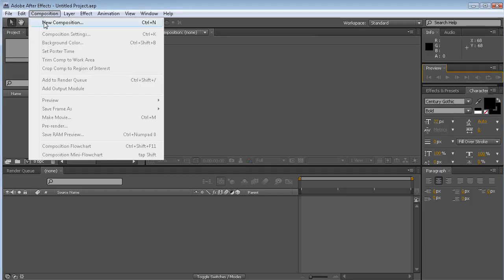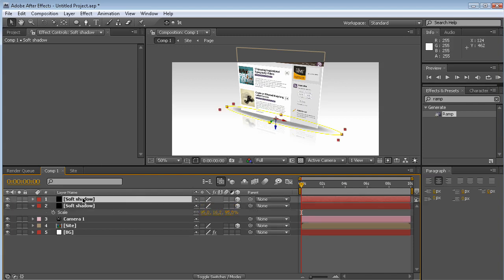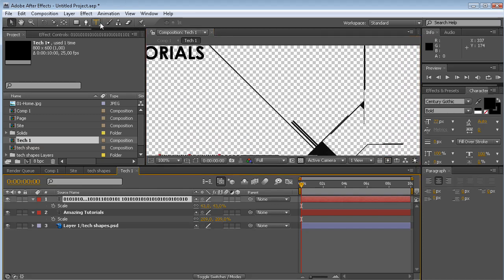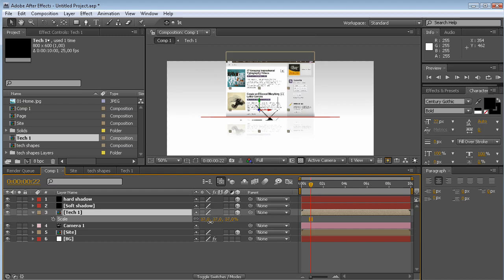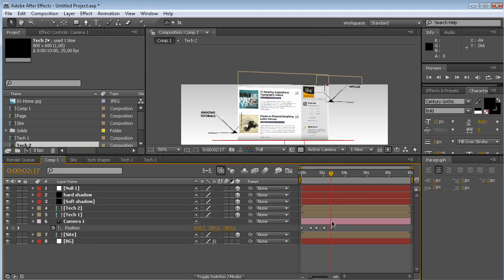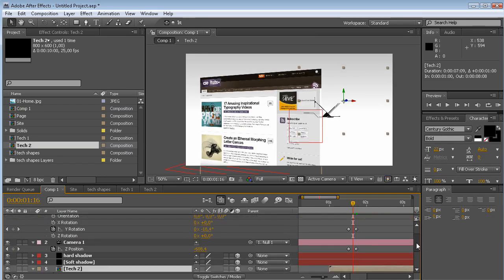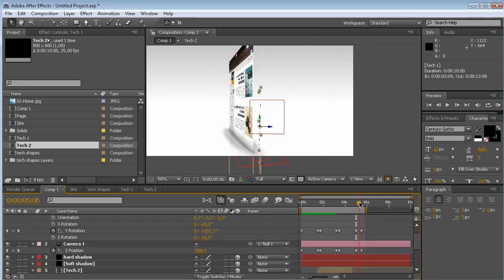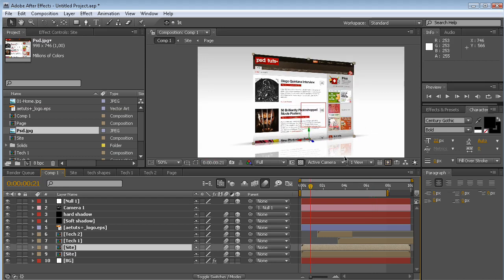Create a Stunning Website Demo Presentation